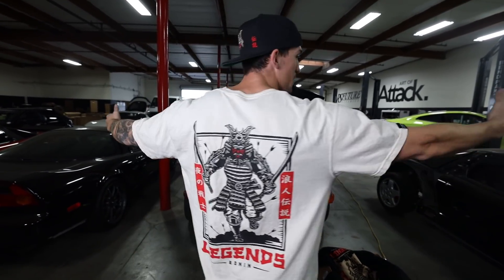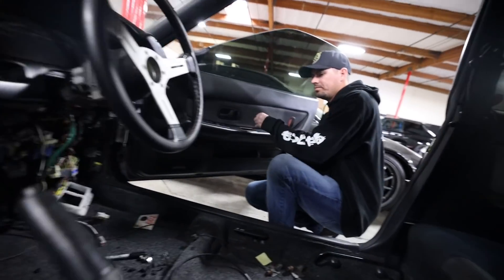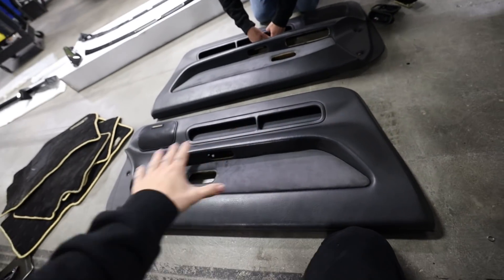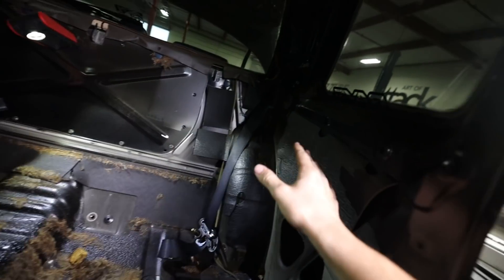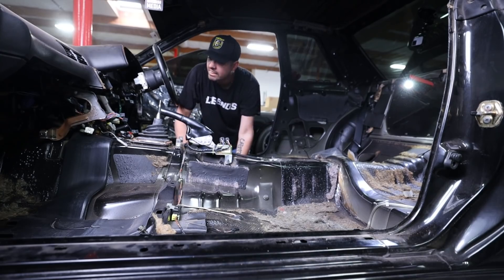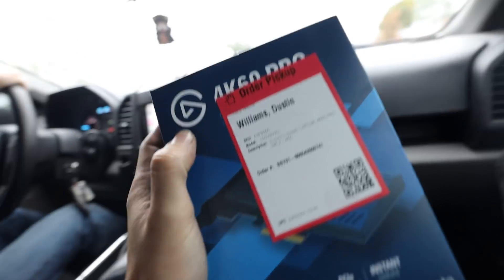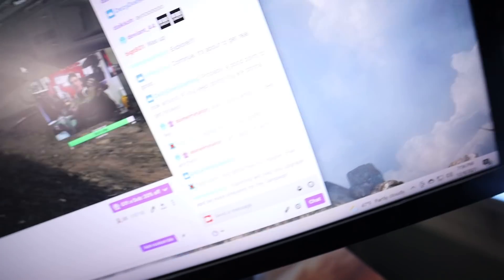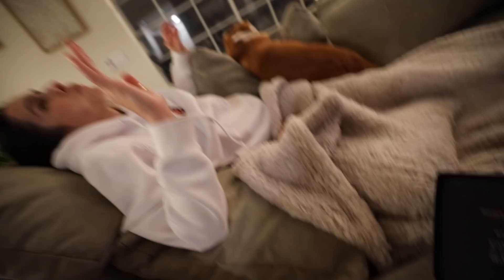OFFICIALLY Making the R32 GTR a Full Time Race Car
RONIN DROP IS LIVE!!

In today's video we work on the R32 GTR! As you guys know, the GTR is going to be my Time Attack race car. Well, today we make that official. In order to get the wiring done, we have to completely gut the interior... and well.. there's no use putting it back in.

MOD LIST
*2015 Subaru WRX*
Tomei Exhaust
Invidia Catless Downpipe
Fujitsubo Headers
ETS intake
Cobb AP
Pro Tune